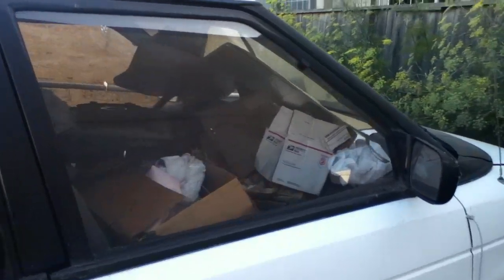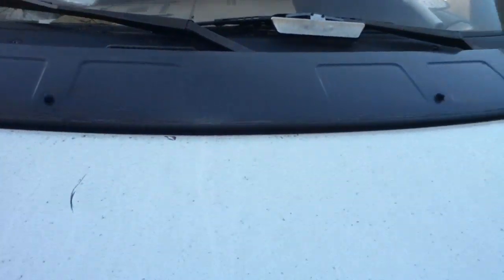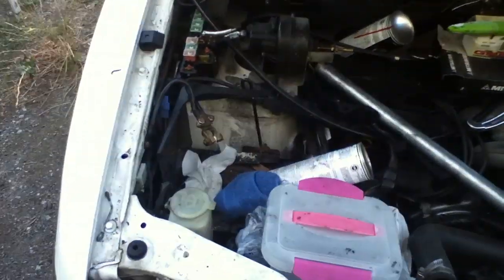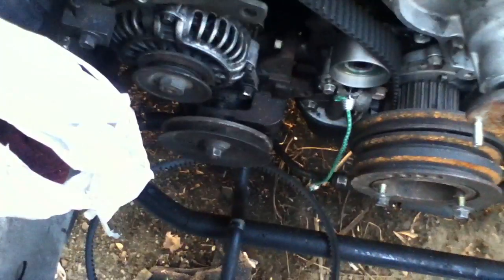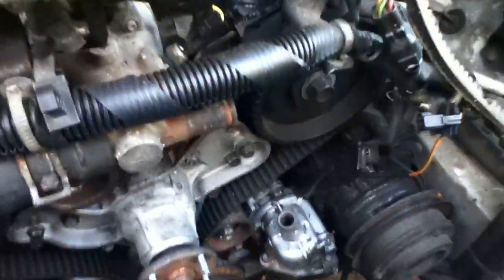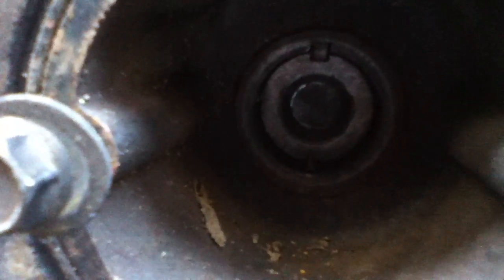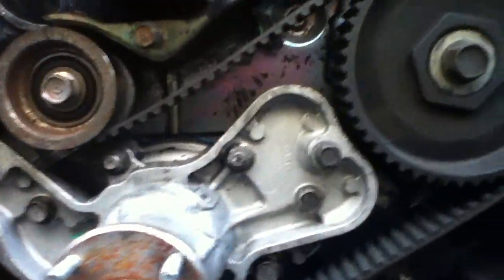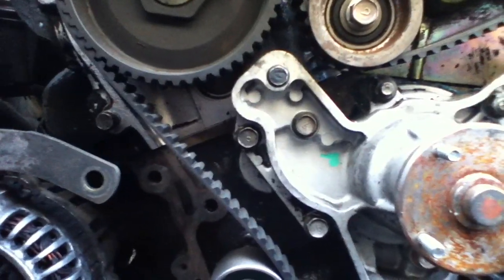1994 Mazda MPV timing belt replacement, 6 cylinder DOHC 3.0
I need this timing belt installed with proper tension, timing correct. The new belt is already on as you can see, but it's not tensioned. The hydraulic tensioner is retracted, with a pin in it (that's the hanging bungee cord's end). The upper and lower right of the 3 legs of that triangle gotta be pre-tensioned and in the right place before pulling that pin out of the hydraulic tensioner apparently. There is a piece of the shaft from a pot metal pulley puller stuch in the center of the crankshaft (in other words where the bolt goes that would keep that crank shaft pulley on.) Great if you can remove it somehow, but I'm more concerned about tensioning the timing belt, re-installing all other belts & fan, and starting it up. It should start up fine once that's together. It's apparently a NON-INTERFERENCE engine so the valves would not be bent (the old belt broke while driving). I have most bolts, screws etc. taped to their respective parts. The cables to the distributor are marked, etc. Don't worry too much about that. Again the main thing is to install the belt(s).

On a 1994 Mazda MPV, how do I pre-tension the two legs of the timing belt that are NOT tensioned by the tensioner pulley / hydraulic tensioner before I pull the pin in the hydraulic tensioner to bring the tensioner pulley in? I'm talking about the upper section and lower right section of the triangle that the timing belt makes. You can see video of what I'm talking about (on my van) and look for Mazda MPV.